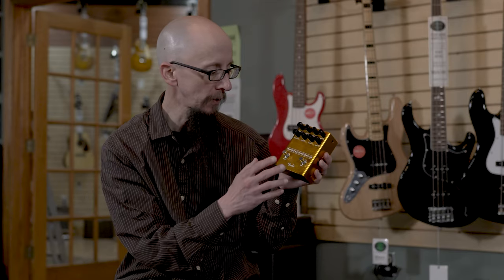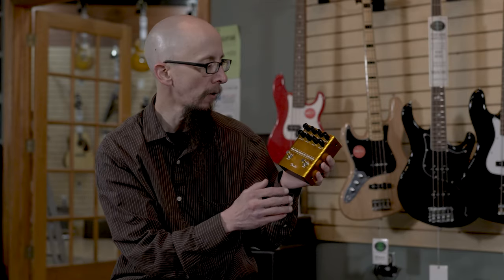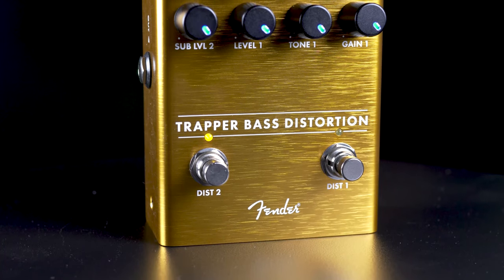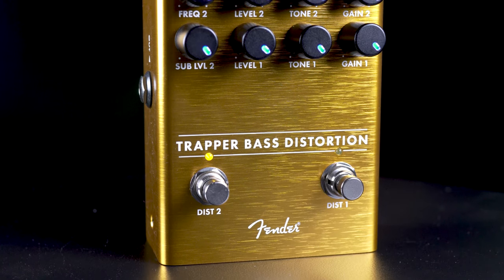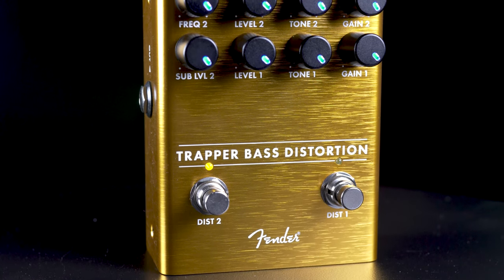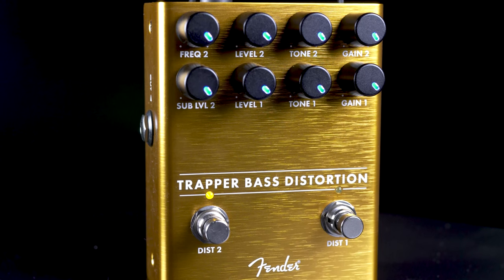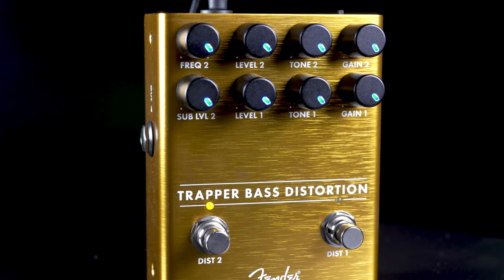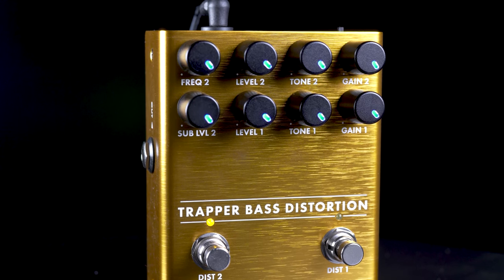Fender Trapper Bass Distortion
Add some crunch to your low end with the Trapper Bass Distortion. Featuring two separate and stackable distortion circuits, this pedal was designed specifically to fit the tonal needs of electric bass players. The main distortion channel features a crossover-blend circuit to preserve clean low frequency information for clarity and punch while an additional ‘solo’ distortion channel provides added gain and crunch. The Frequency and Sub Level controls allow you to dial in the fundamental tone.